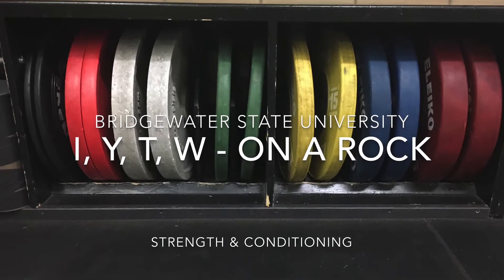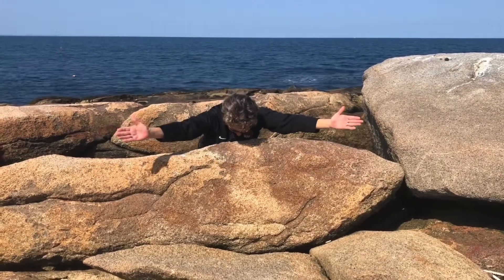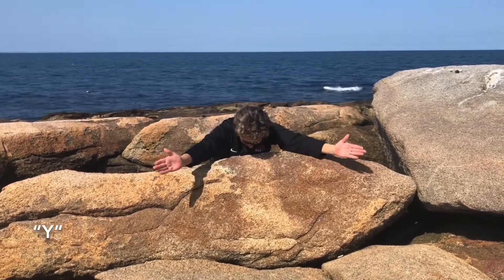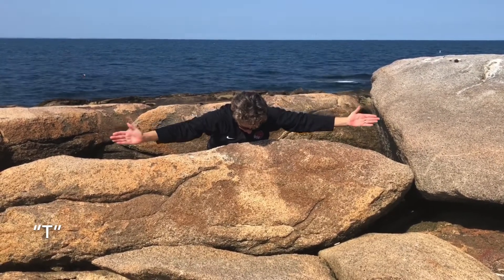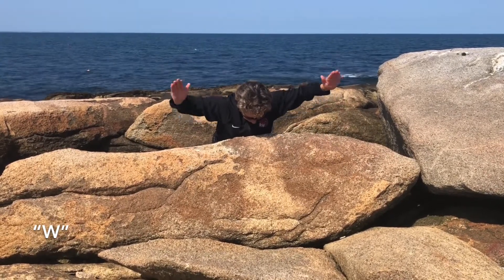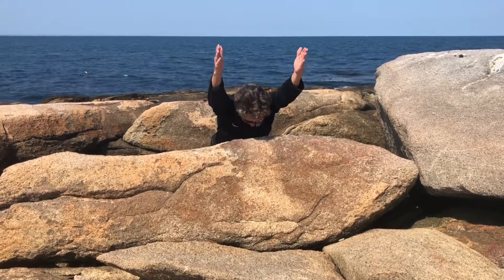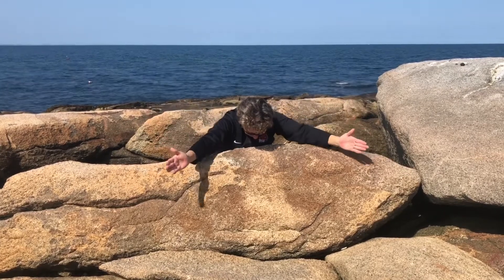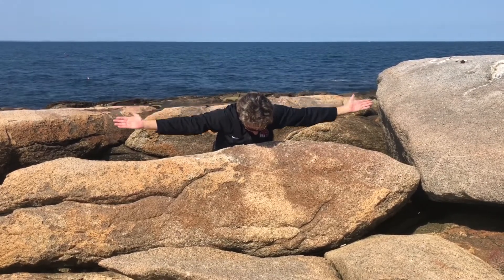At Home I, Y, T, W - on a Rock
I Y T W
The I Y T W is an exercise used as either rehab or injury prevention for the rotator cuff complex, a collaboration of 4 local stabilizing muscles; supraspinatus (abduction of the humerus), infraspinatus (external rotation and horizontal abduction of the humerus), subscapularis (internal rotation of the humerus), and  teres minor (external rotation and horizontal abduction of the humerus).

1. Begin prone on a surface such as a rock, stability ball, bench, or coffee table.
2. With 45 degrees of internal rotation from anatomical position at the shoulder (thumbs pointing up) start with your arms both out straight overhead and lift your arms up straight making your body into an “I” position.
3. Abduct each straight arm 45 degrees to make a “Y” with your body.
4. Abduct each arm another 45 degrees to 90 degrees to make a “T” with your body.
5. Internally rotate at the shoulder and flex at the elbows to 90 degrees to make a “W” with your body. Horizontally retract, externally rotate, then internally rotate
6. Repeat for the prescribed number of repetitions